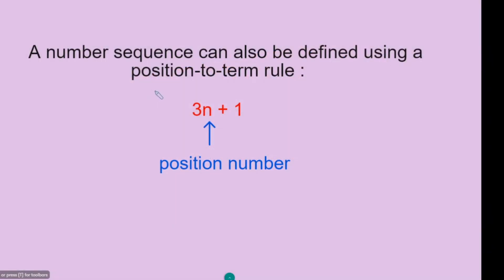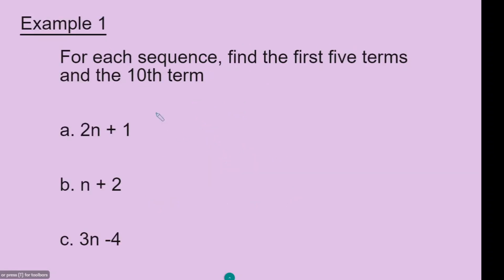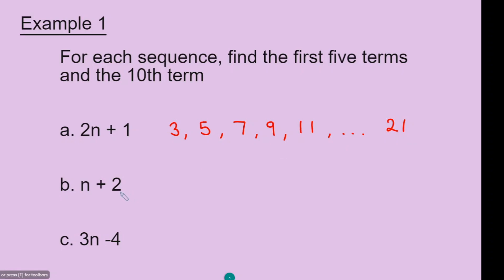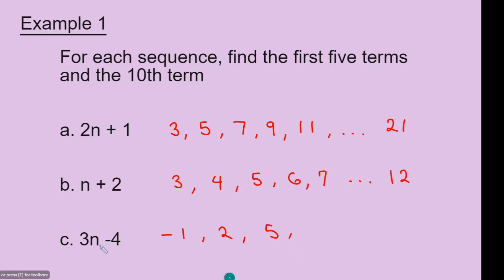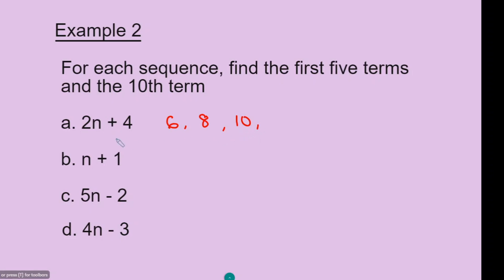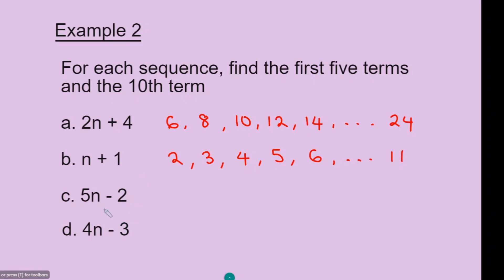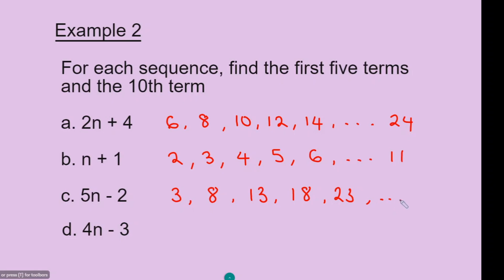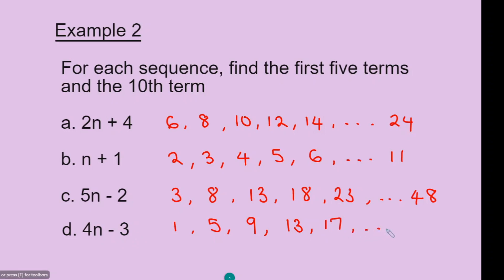SEQUENCE: Position To Term Rule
This is well explained with many examples and good voice clarity.

More about the math tutor?